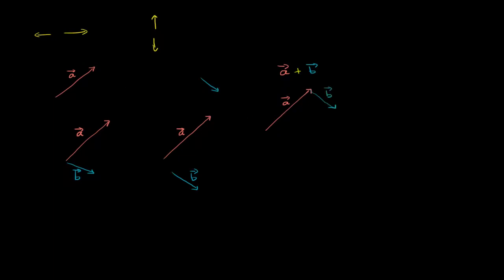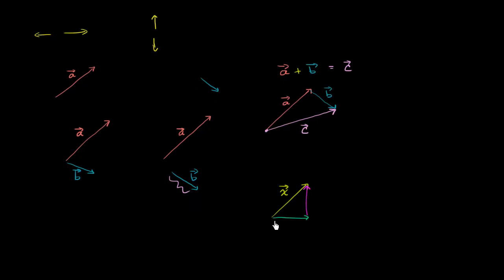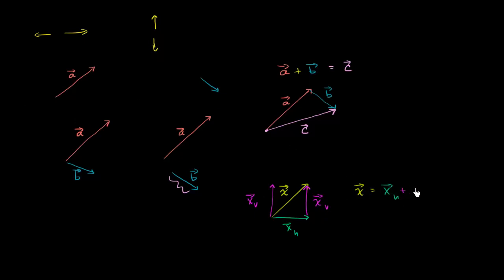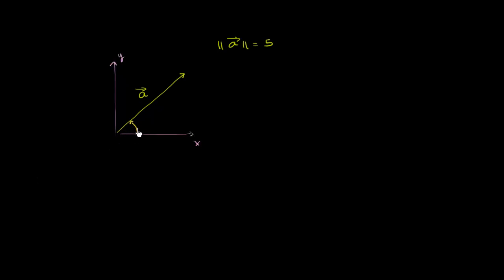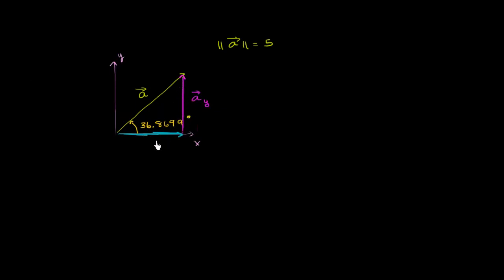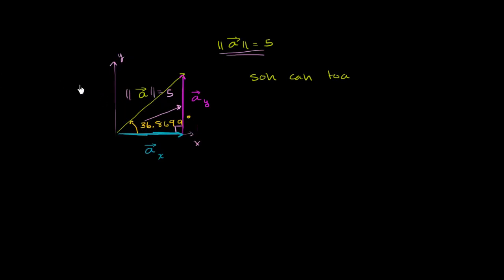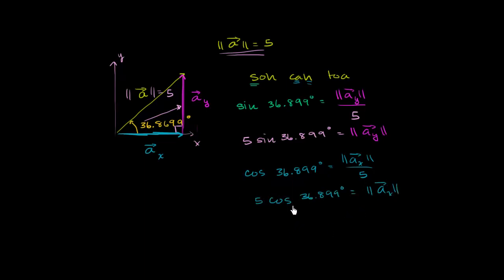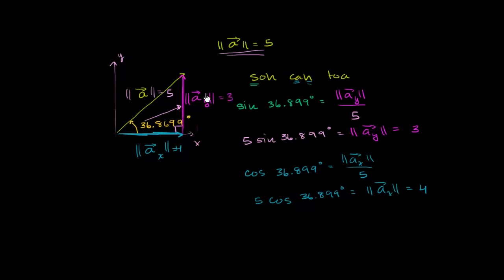Physics Two-dimensional motion - Visualizing vectors in 2 dimensions